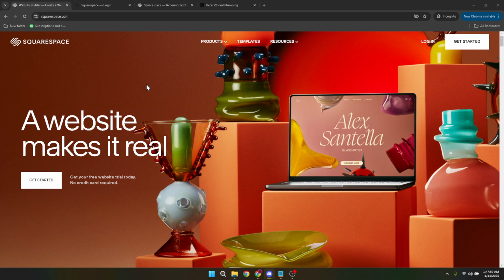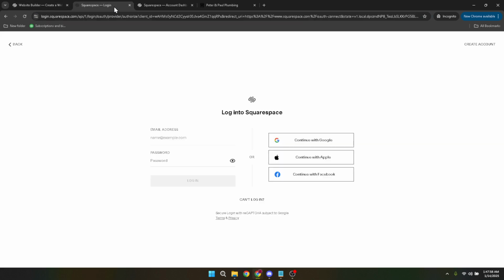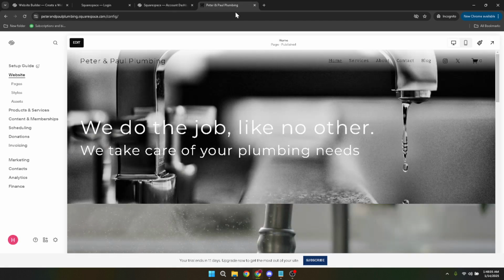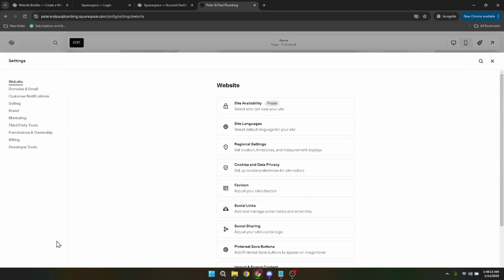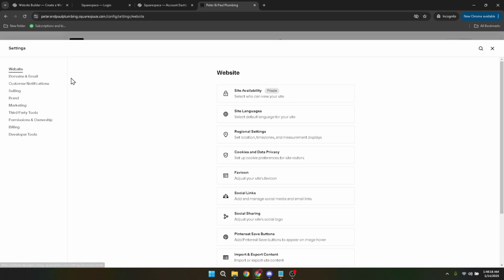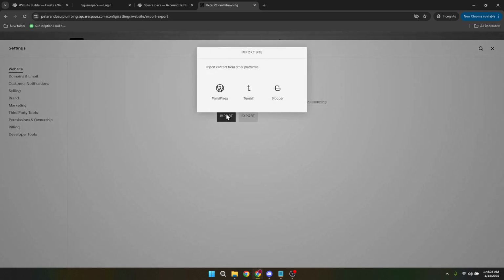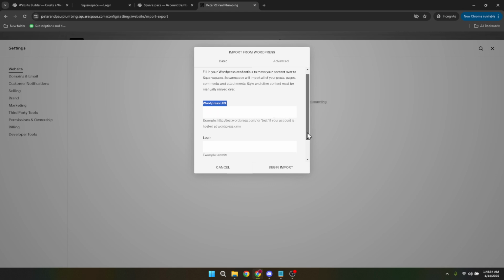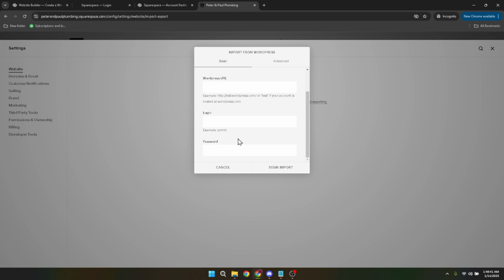How to Migrate From Squarespace to Wordpress (Full 2025 Guide)